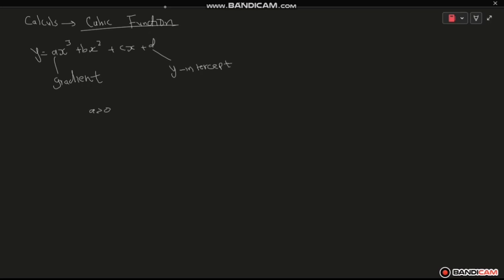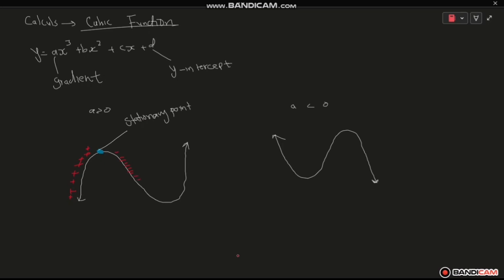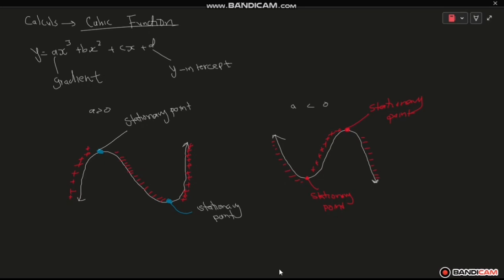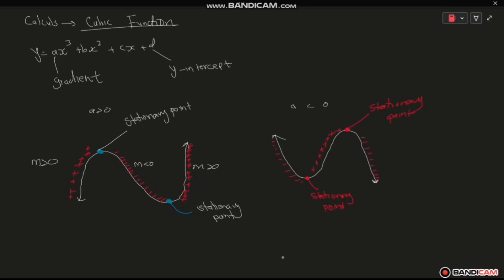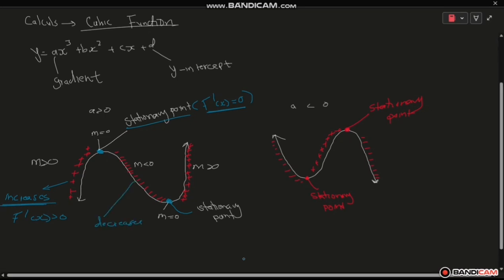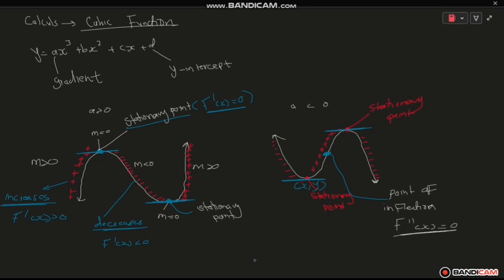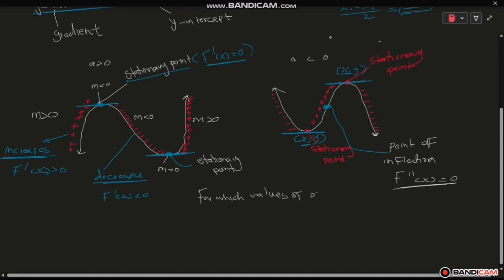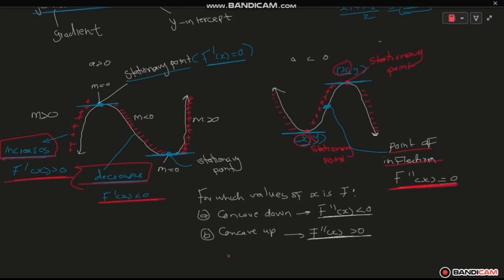CUBIC FUNCTION GRADE 12(INTRODUCTION)